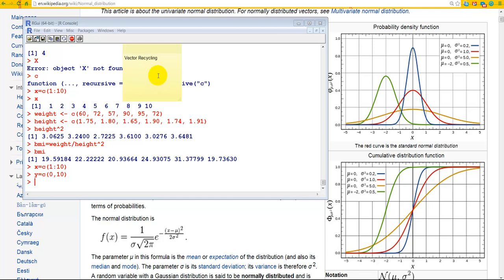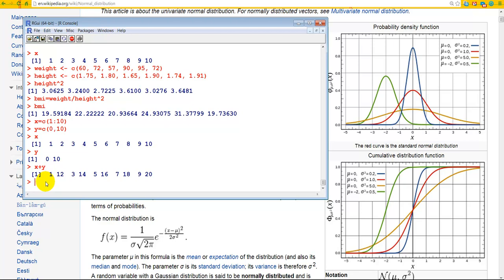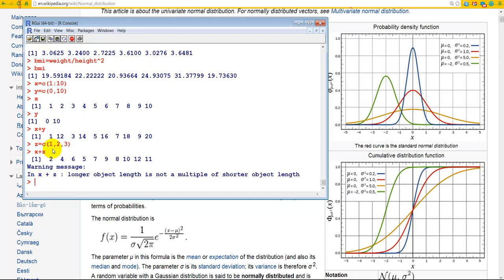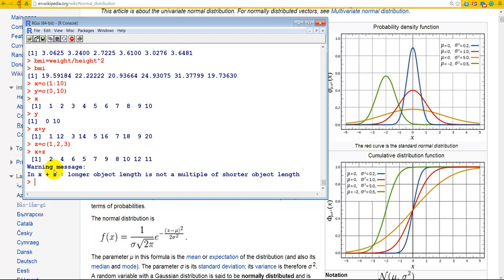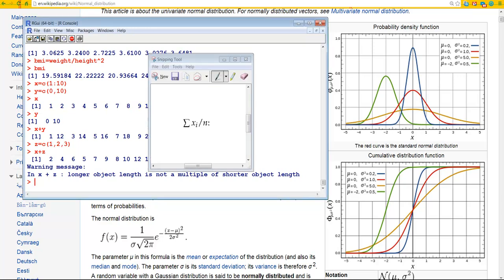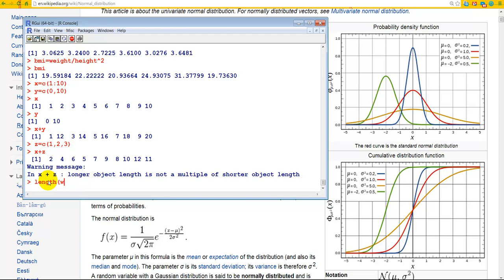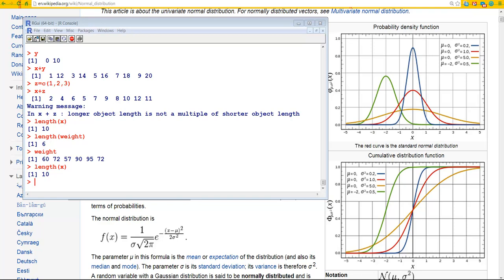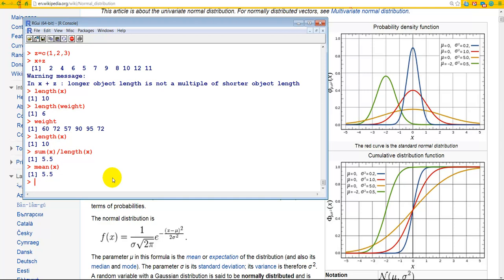R programming Week 3 Part 4 vector recycling